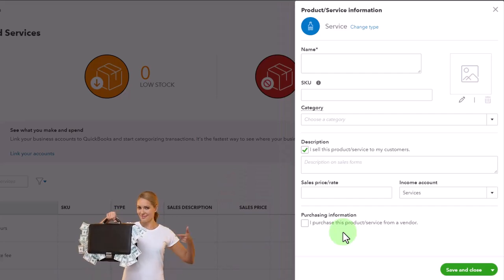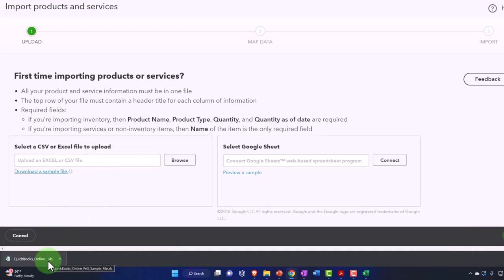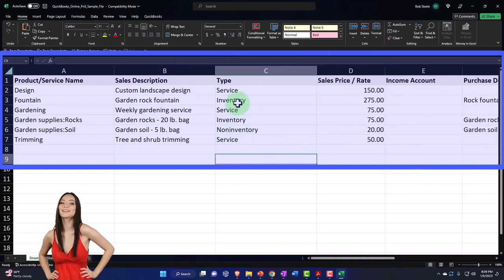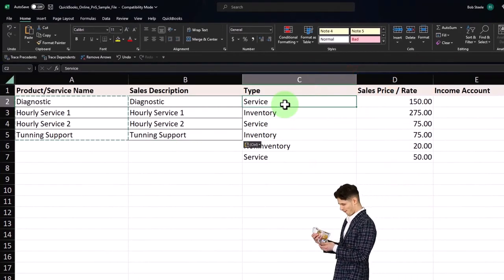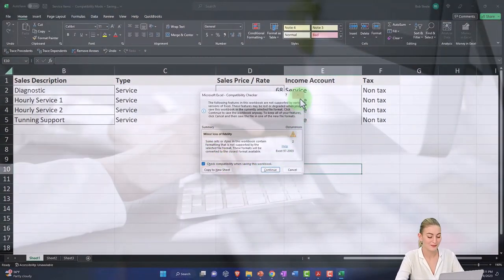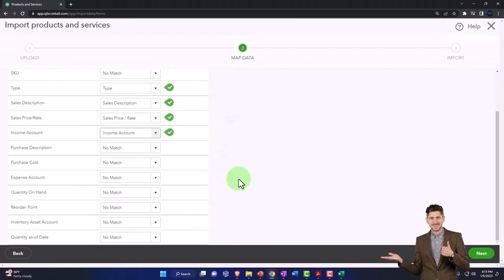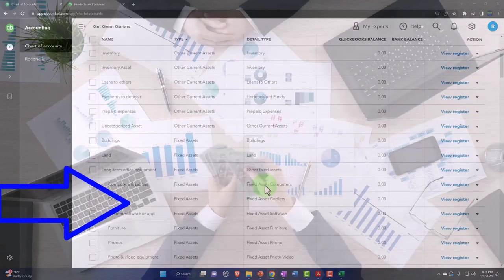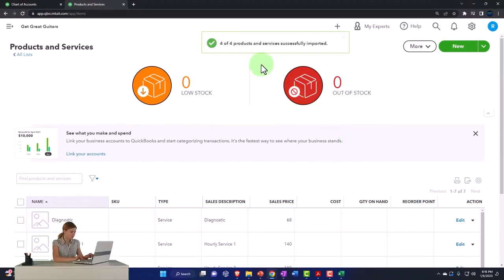Import Multiple Service Items at One Time - QuickBooks Online 2023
Import Multiple Service Items at One Time
QuickBooks Online Chart of Accounts Location